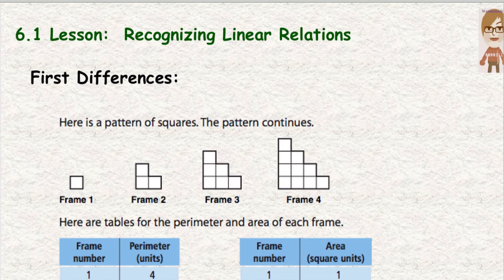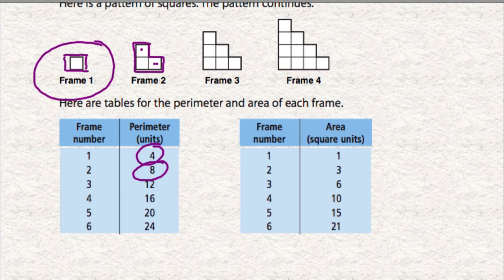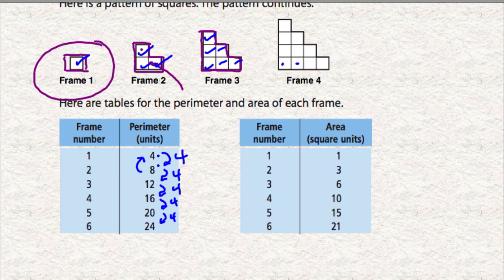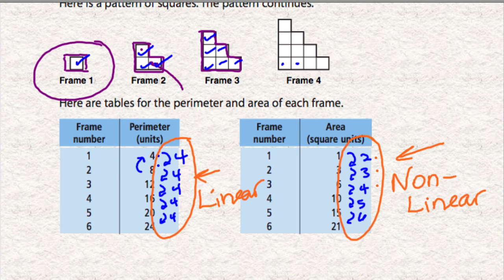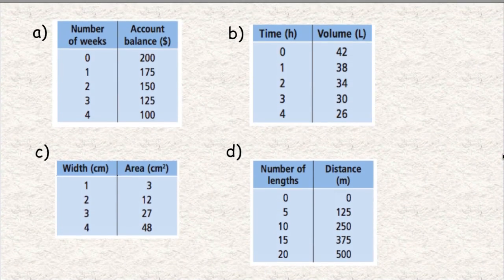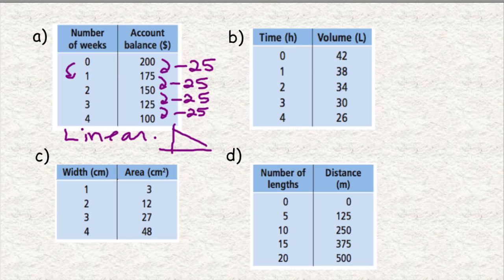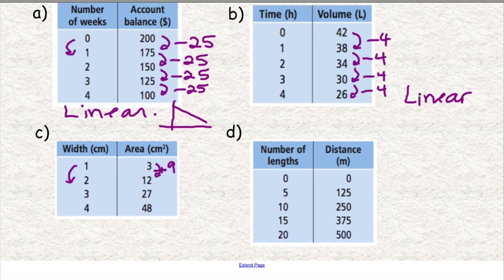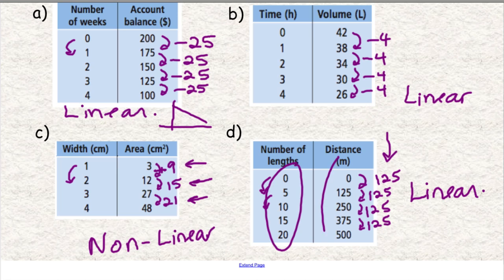Lesson: Recognizing Linear Relations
A lesson on first differences, and how to recognize a linear relation from a table of values.